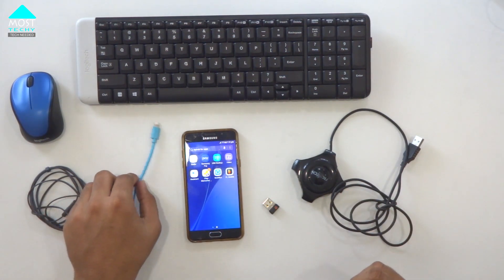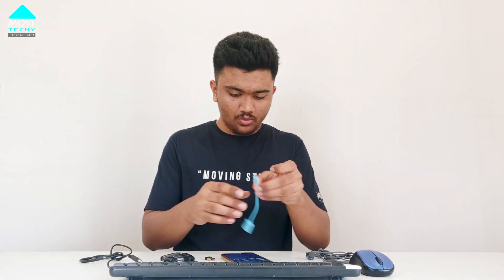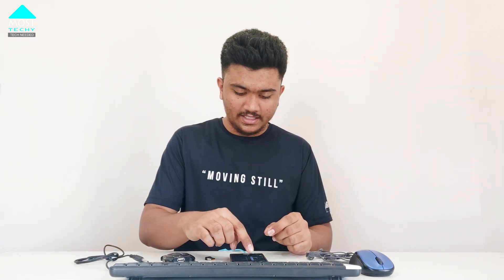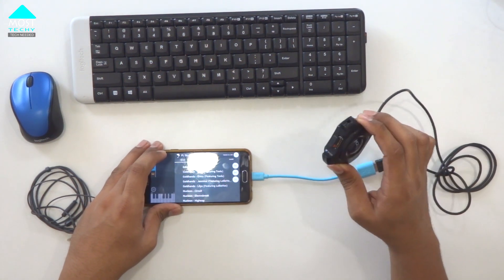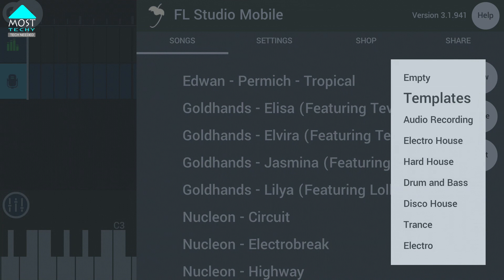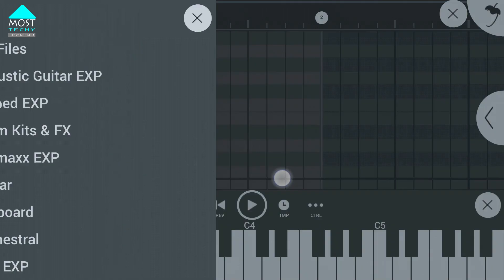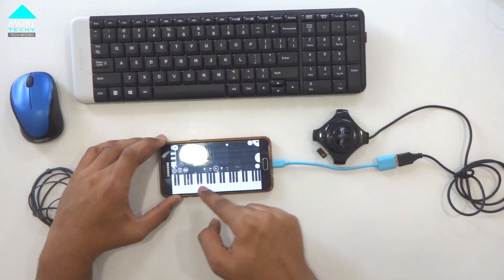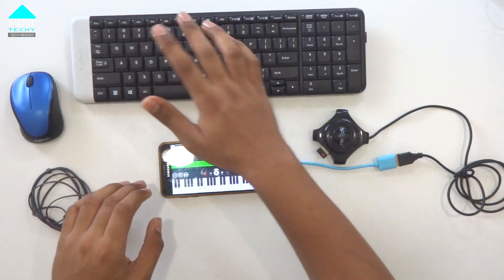Mobile Studio Setup in ₹200 🎤||FL Studio Mobile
(Amazon)
✔️USB hub

✔️Otg Cable

✔️ Logitech Keyboard K230

✔️ Logitech Mouse M235

✔️My primary camera

✔️Sony earphones

The Gears I use:
Sony A6400

Manfrotto Tripod mini

Main tripod

Poco F1

Hardisk
Follow me across social media platform for behind the scenes